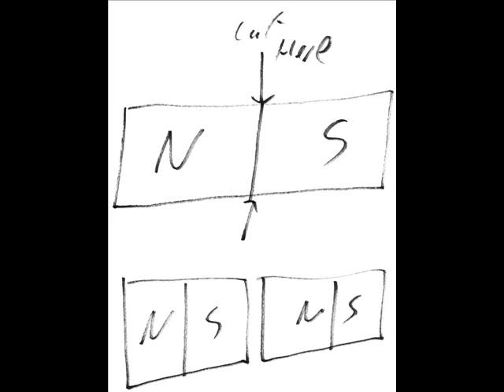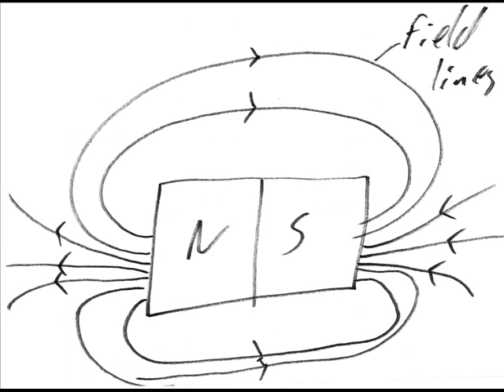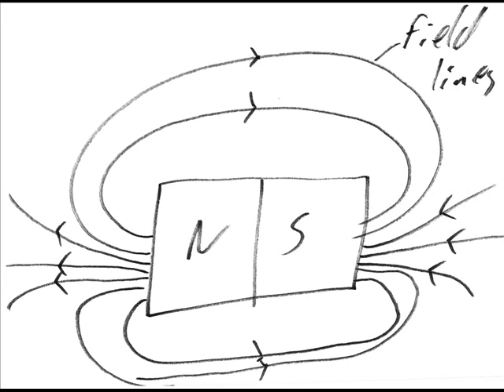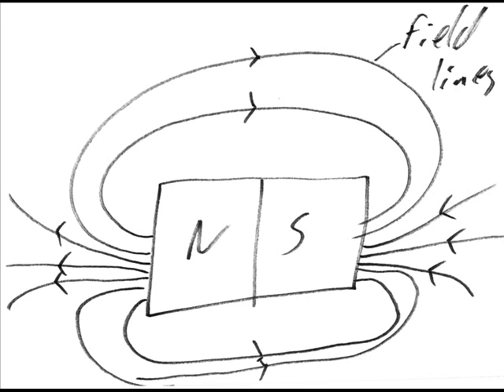1 Magnetic fields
Part of my "Advanced Physics Tutor" website. This video discusses the nature of a magnetic field.